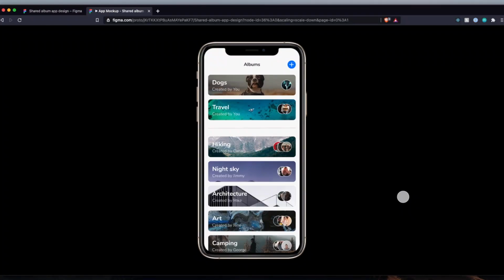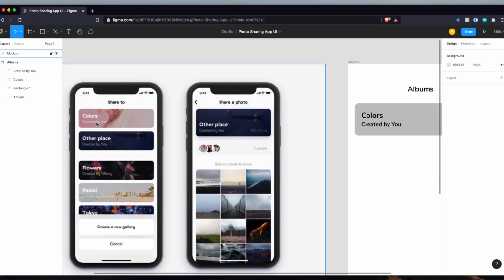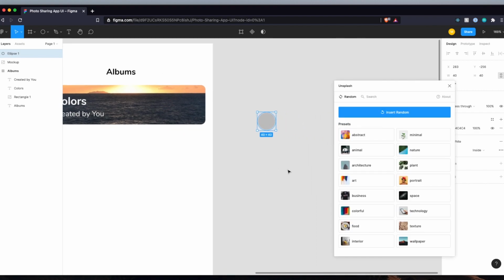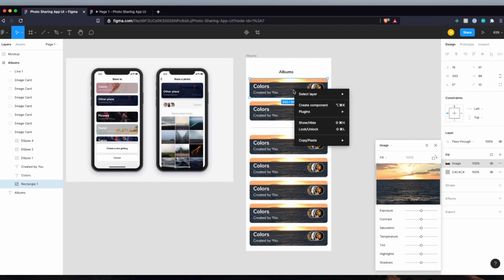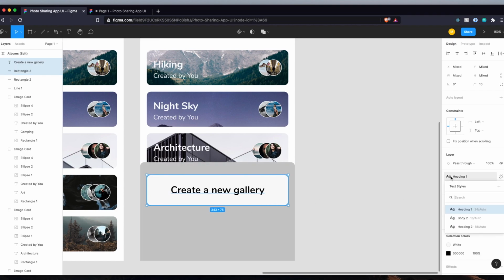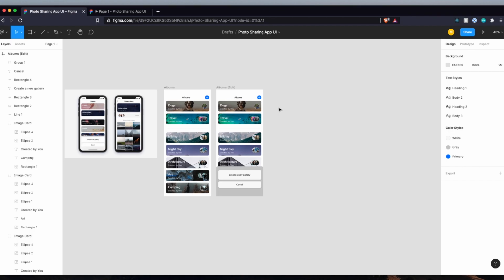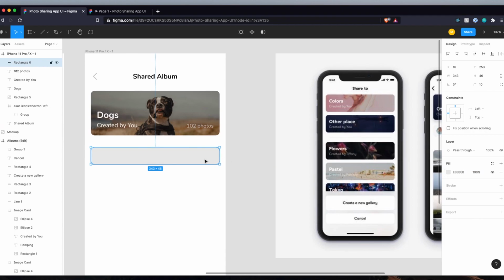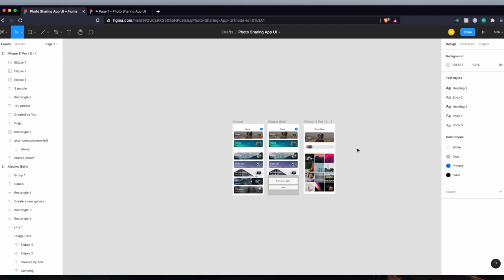Photo Sharing App Design - Figma Tutorial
Learn how to use Figma by building a simple Photo Sharing App UI.  What you’ll learn: creating reusable components in Figma, using Figma’s Unsplash plugin to add images to shapes effortlessly, prototyping Figma designs, creating avatars in Figma, creating a design system in Figma and more.

What we’ll be doing: (0:00)
Starting the Albums page: (1:03)
Album Card component: (2:36)
Avatar component: (8:38)
Placing the Album Card components: (11:42)
Adding our custom background images: (14:05)
Using the Unsplash Plugin to change avatars: (16:10)
Bottom Sheet design: (17:13)
Button to open Bottom Sheet: (21:03)
Prototyping our design: (22:44)
Starting the SharedAlbum page: (23:26)
SharedAlbum page top image: (25:26)
SharedAlbum page Avatar section: (28:15)
SharedAlbum page Gallery section: (29:38)
Prototyping our design (updated): (32:40)
Testing our prototype: (32:55)
Small touch ups: (33:19)
DONE 🎉: (33:31)